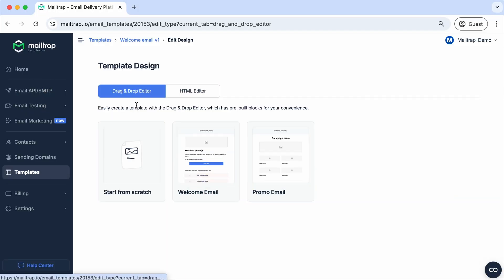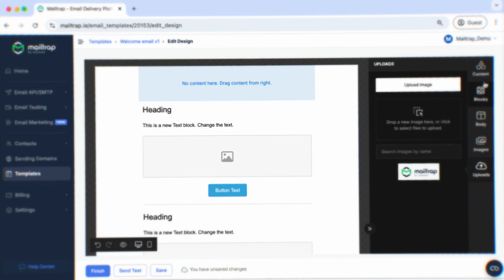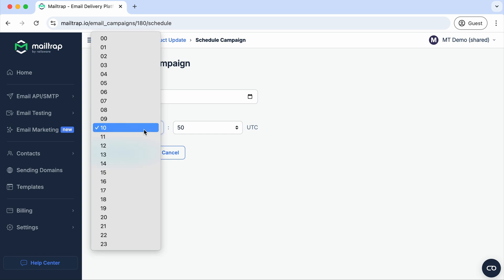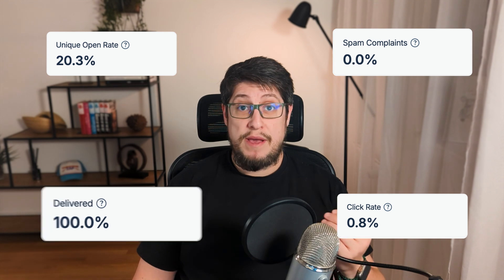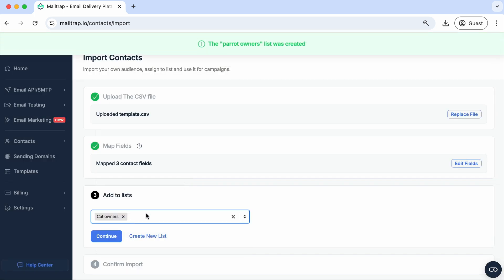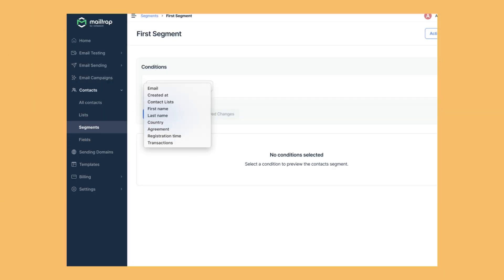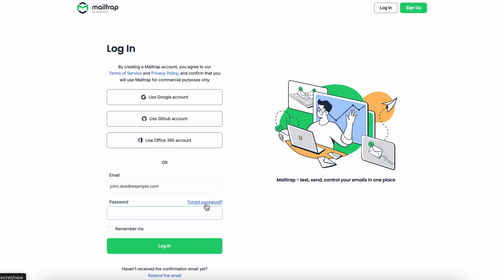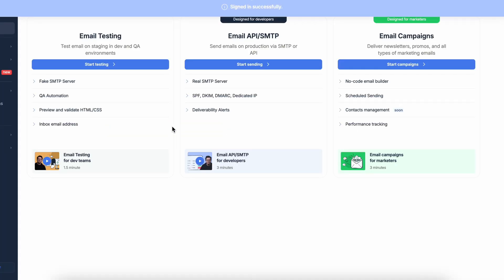Autumn 2024 Mailtrap Product Updates - New Features Harvesting Season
In this Mailtrap tutorial, we go over the new features and updates added to the platform, Mailtrap Email Marketing, Mailtrap Email Templates, Mailtrap Analytics, Mailtrap Security, and more!

00:00 - Intro
00:15 - Email Marketing Suite
01:39 - Segmentation
02:07 - Security updates